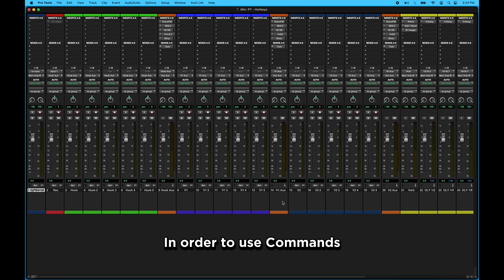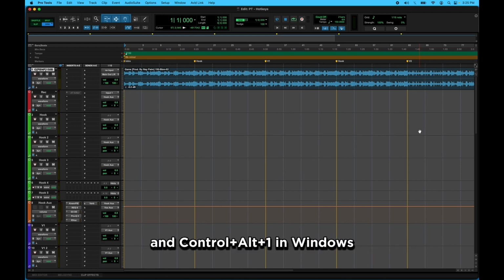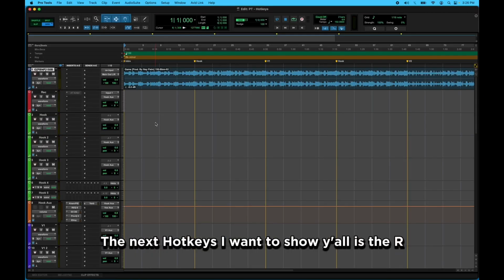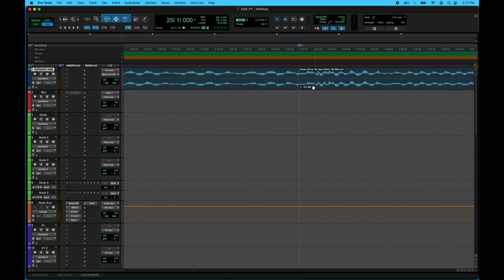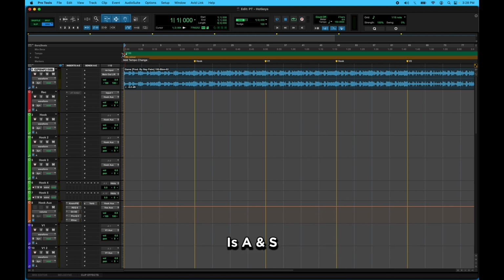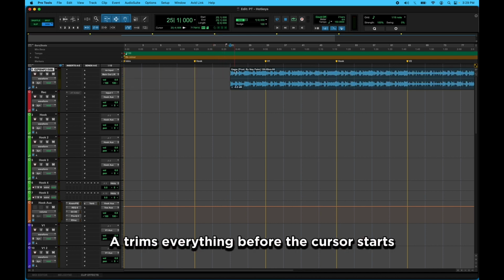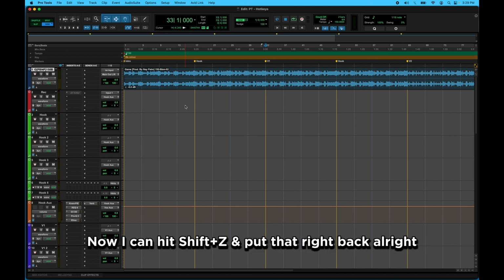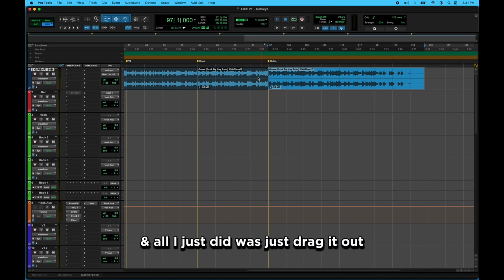Best Pro Tools Hotkeys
How to find the best Hotkeys in the music creation program pro tools.